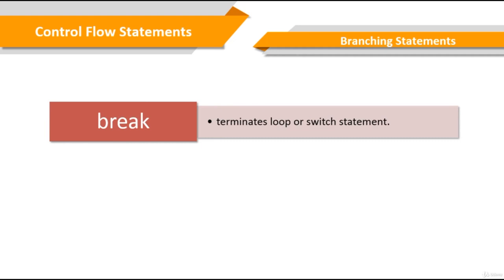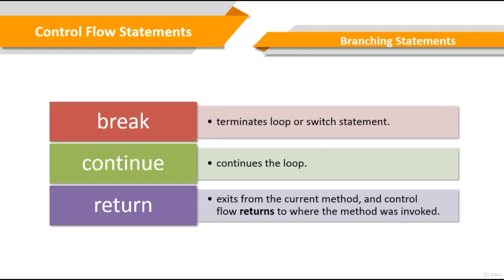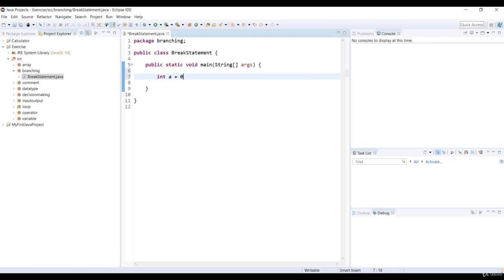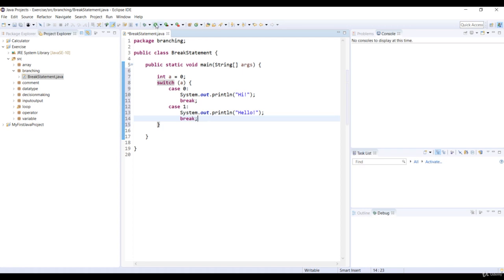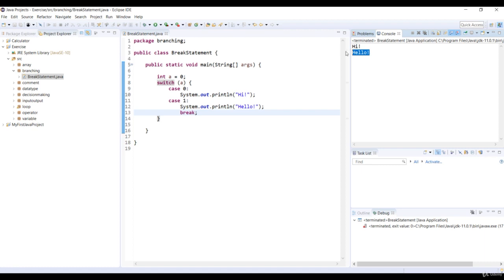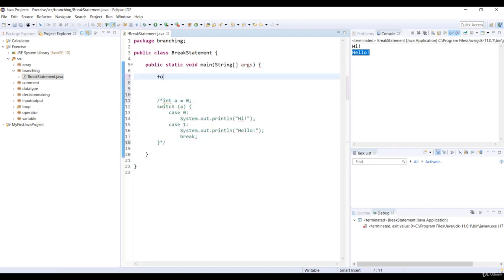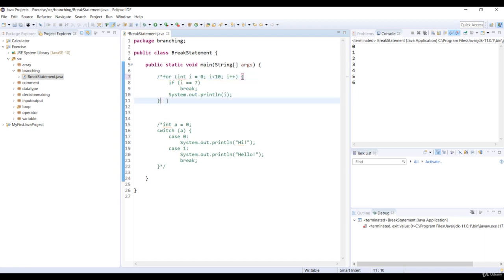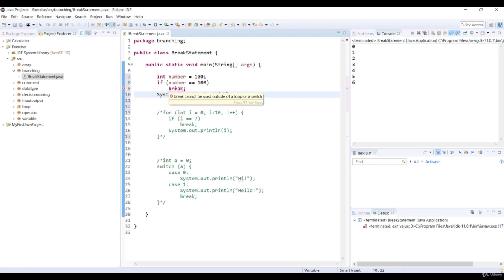Usage Of "Break" Keyword in Java | Lecture 28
Welcome to Lecture 28 of our Java programming tutorial series! In this video, we'll explore one of the essential control flow statements in Java - the "break" keyword. Understanding how to use "break" effectively is crucial for managing loops and switch statements in your Java programs.

In this comprehensive tutorial, we'll cover:

Introduction to the "break" keyword: What is it, and why is it important in Java programming?

Usage in loops: Learn how to break out of loops such as "for," "while," and "do-while" when a specific condition is met. This is particularly useful for optimizing your code and preventing infinite loops.

Usage in switch statements: Discover how "break" is employed to exit from a switch statement once a valid case is found. This prevents fall-through to other case statements, ensuring the execution of only the relevant code block.

Real-world examples: We'll walk through practical examples to illustrate the power and versatility of the "break" keyword. These examples will help you grasp its application in different scenarios.

Best practices: Learn when to use "break" effectively and understand the situations where it's better to use other control flow statements.

By the end of this lecture, you'll have a solid grasp of the "break" keyword in Java and be equipped with the knowledge to write more efficient and maintainable Java code.

We're here to help you become a Java programming pro!